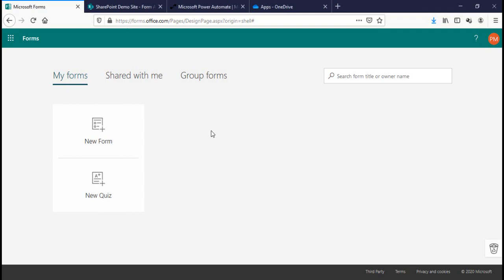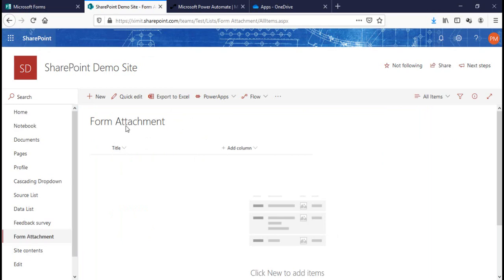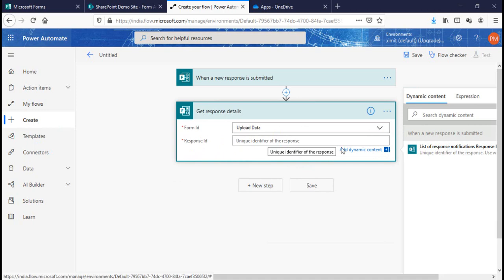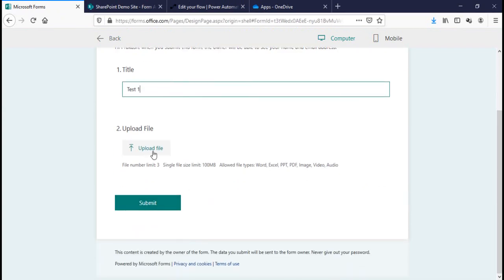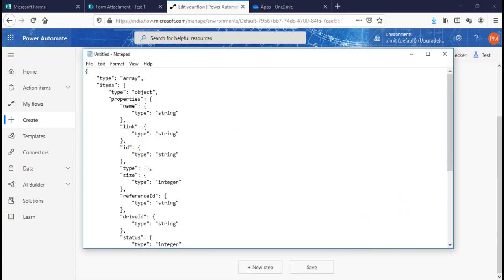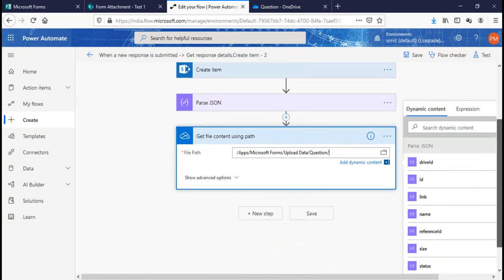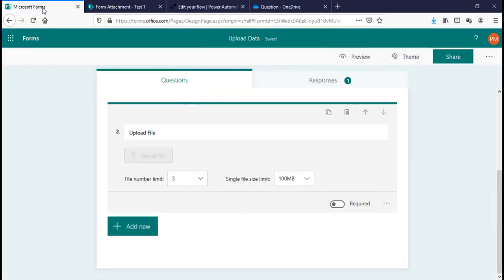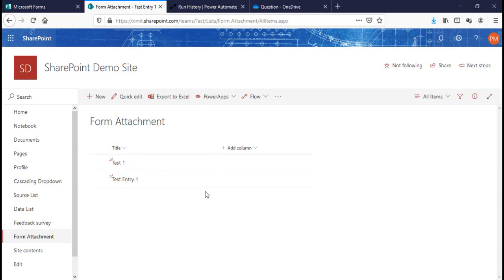Save MS Form Attachment to SharePoint List using Power Automate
This video is about Microsoft Power Automate/Flow where you will learn how you can save your MS Form attachment to SharePoint List. watch the full video to learn. schema file content is below copy and paste this in schema content.
    "type": "array",
    "items": {
        "type": "object",
        "properties": {
            "name": {
                "type": "string"
            "link": {
                "type": "string"
            "id": {
                "type": "string"
            "type": {},
            "size": {
                "type": "integer"
            "referenceId": {
                "type": "string"
            "driveId": {
                "type": "string"
            "status": {
                "type": "integer"
            "uploadSessionUrl": {}
        "required": [
            "name",
            "link",
            "id",
            "type",
            "size",
            "referenceId",
            "driveId",
            "status",
            "uploadSessionUrl"